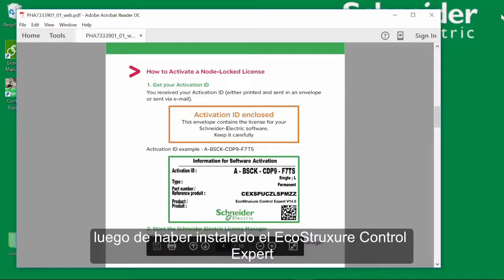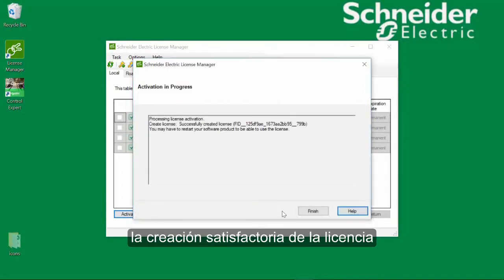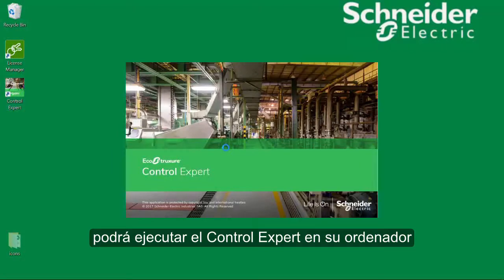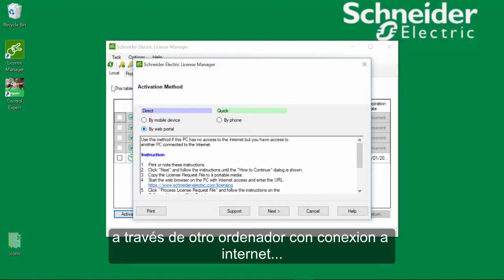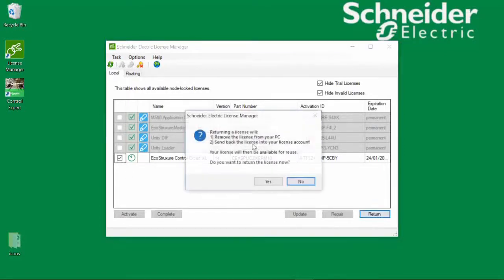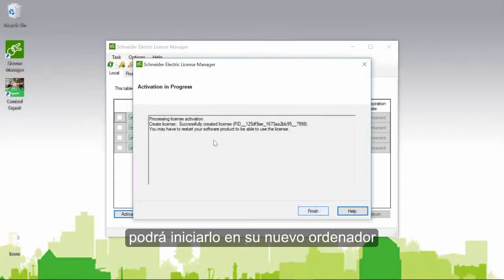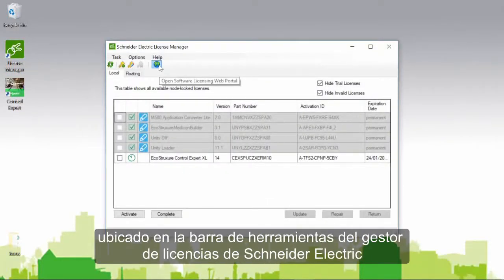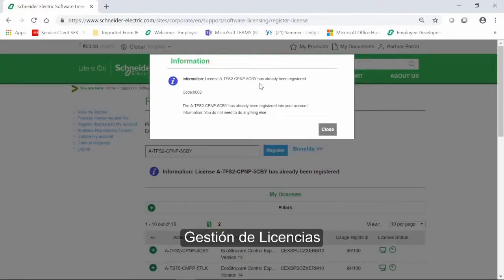¿Cómo activar y registrar una licencia Node-Locked?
El video detalla los procedimientos asociados a la activación, desactivación y registro de licencia Node-Locked.